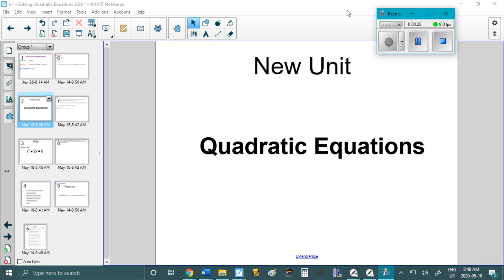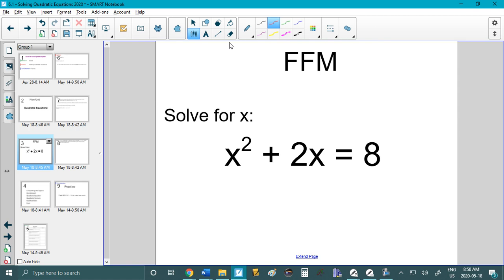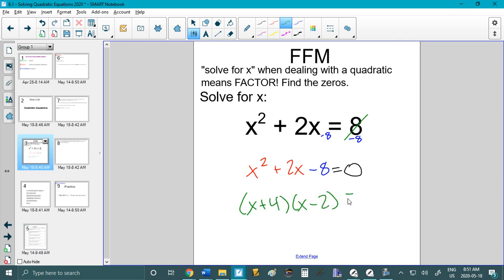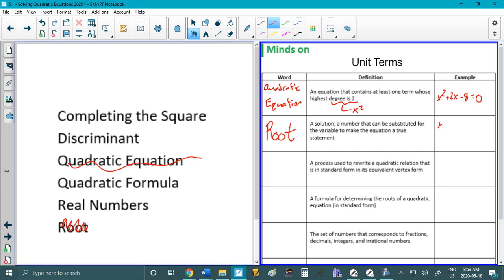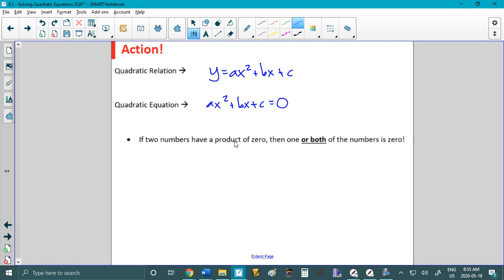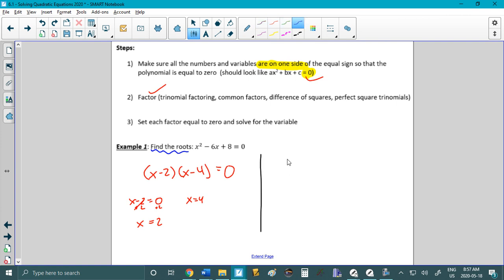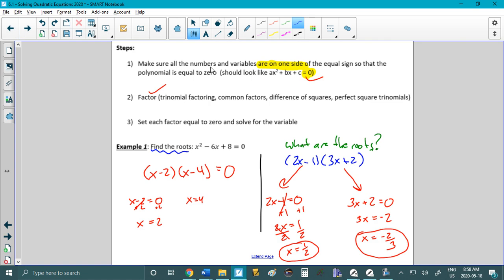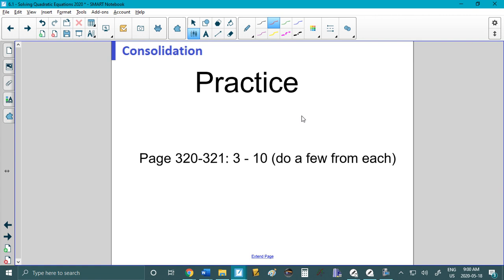MPM2D 6.1 - Solving Quadratic Equations